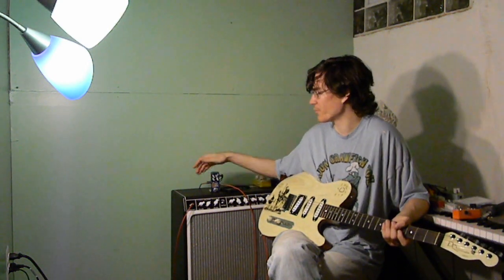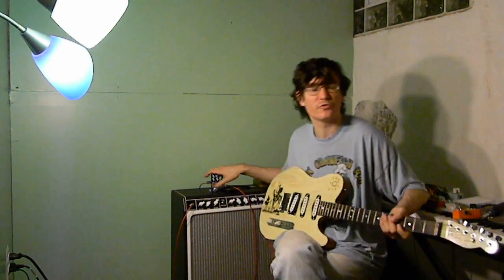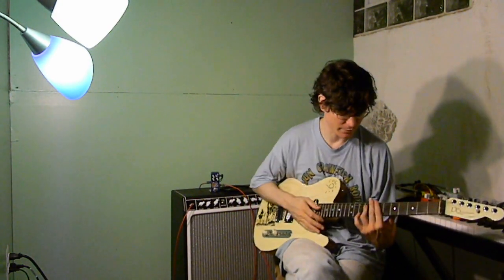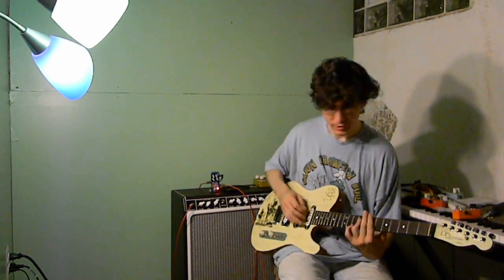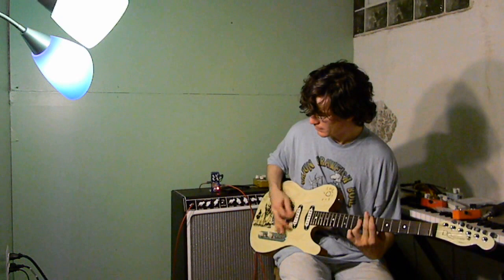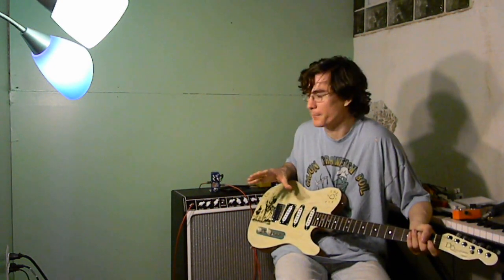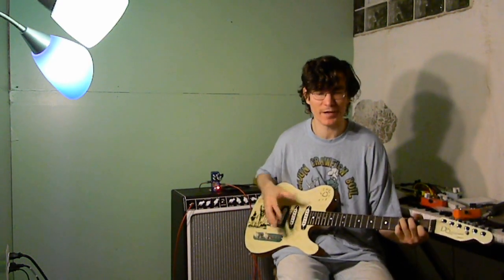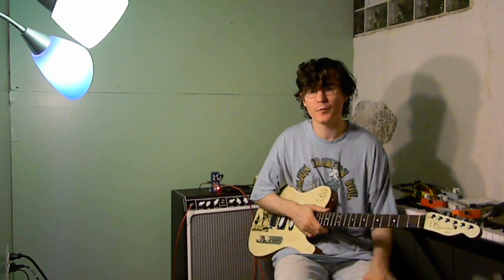The Last Bear Bender demo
This is my take on a Tone Bender MKII ... with a lot of changes. Back when I was working on the Mossy Sloth, I breadboarded and researched a bunch of vintage fuzzes, and the MKII was one of them. One of the main things I didn't like about the circuit is that the first stage required a leaky germanium transistor just to get a functioning pedal, so I shelved the project. Then recently I got the bug to build another fuzz I didn't have in my arsenal and decided to see about altering the MKII.

These are the changes I made:
-flipped the polarity (a given ... I don't like dealing with PNP)
-replaced the first stage with a FETzer valve (so it didn't require leakage anymore)
-added a bass cut control
-added a bias trim'
-reduced the output impedance
-added polarity protection, additional power filtering, and a reverse biased temperature stabilization diode (modern conveniences)
-Finally, I ended up using a low-gain silicon in Q3 rather than germanium. I didn't find it made a big impact on the sound (most of the distortion character comes from Q2) but it helped make a more stable circuit.

It doesn't sound exactly like a TBMKII; overall it's quite close, but I think it would be worth building for people who already like that circuit and also for people who want to get close to the MKII with fewer moving parts. The toloplogy is almost identical to the original circuit, so the same layout can also be used to build a classic MKII.